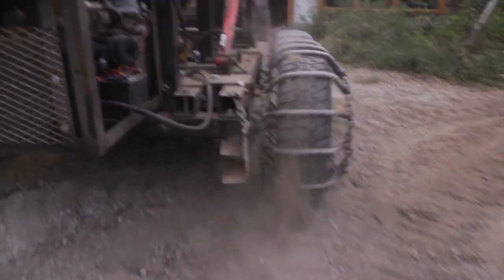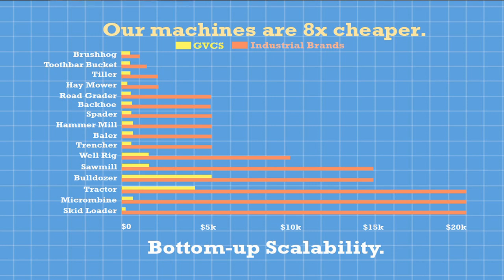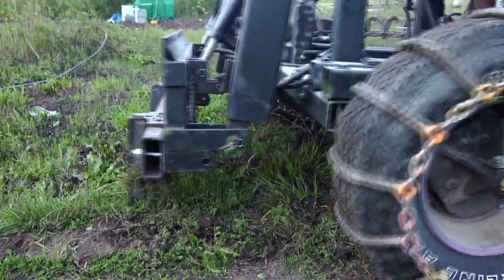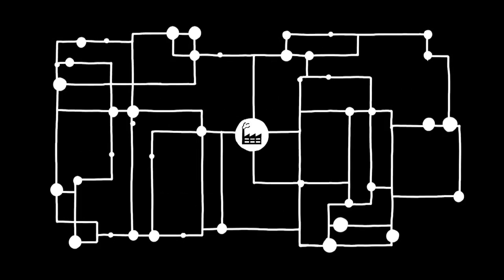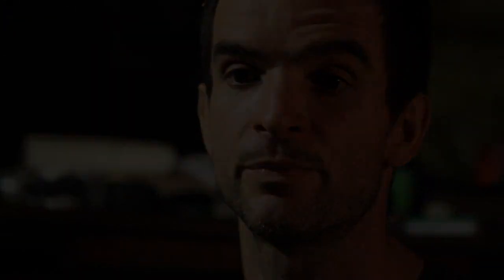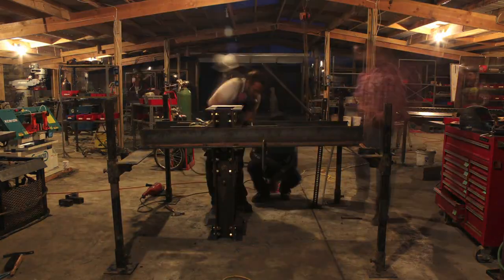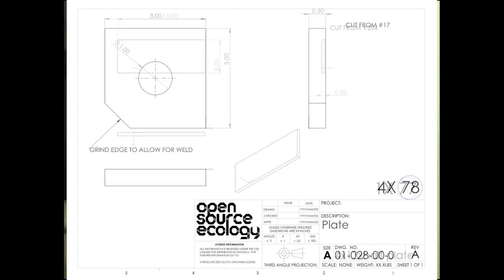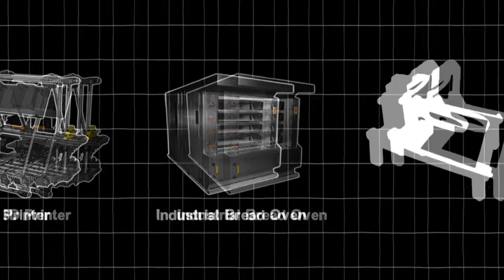Open Source Philosophy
Open Source Ecology founder Dr. Marcin Jakubowski and the OSE team explain the philosophy behind their work. Special thanks to our remote collaborators Tom Griffing, Zach Dwiel and William Neal.

Join us in building the future.